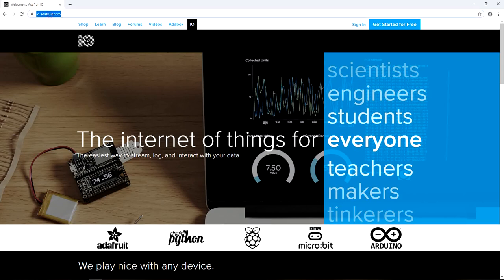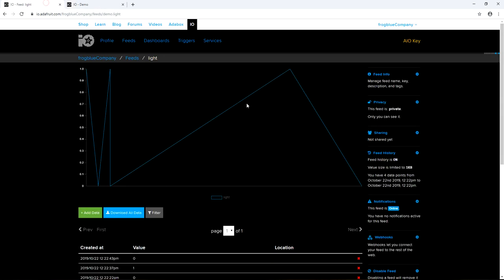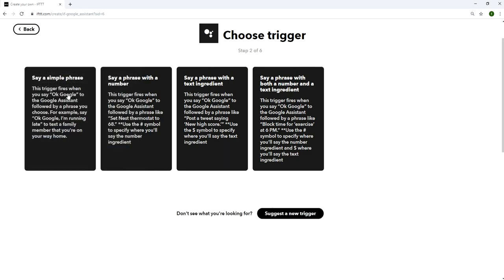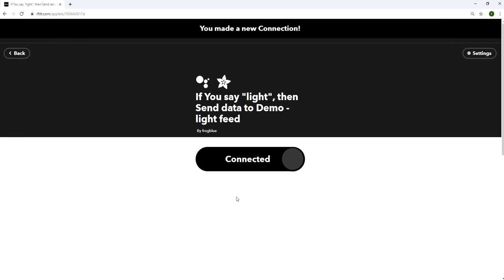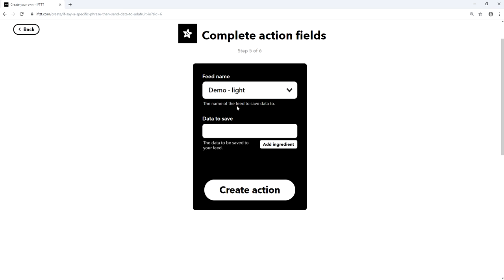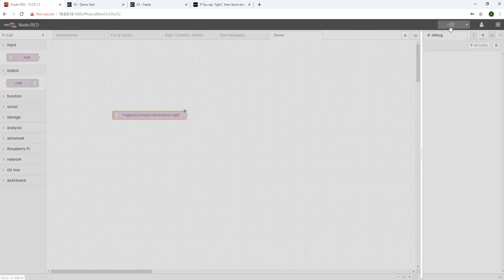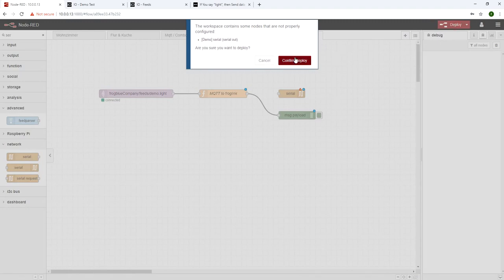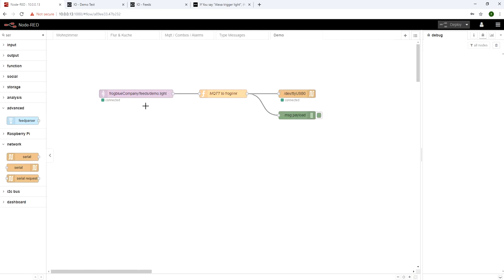Integrating Voice Control to the frogblue System EN I Sprachsteuerung integrieren EN via RaspberryPi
Eine Schritt für Schritt Anleitung, um das frogblue System mit unterschiedlichen Sprachassistenten nutzen zu können. Unser Entwickler Eduardo führt durch den kurzen Ablauf zur Steuerung des frogblue Smart Home mit Amazons Alexa, etc.

ENGLISH

A step by step guide to use the frogblue system with various voice control devices. Our developer Eduardo explains the short process to control the frogblue System with Amazons Alexa, etc.

We are looking forward to it!

Frogblue offers Bluetooth-based Smart-Home-Solutions, developed and manufactured 100% in Germany by highest quality standards.
The system is based on intelligent control modules, the frogs, which are directly installed in the mounting box behind the light switch. The frogs are connecting through "virtual cables" within the frogblue-Bluetooth-Mesh-network. The modular solution is quickly installed, flexibly expandable and energy efficient. Neither routing of cables nor IT installations, control cabinets or central stations are necessary. Frogblue is suitable for retrofit as well as new buildings, from one apartment to office buildings. The young company with its headquarters in Kaiserslautern is VDE certified, member of the ZVEI, ZVEH, the economic initiative Smart Living, SmartHome Initiative Germany and the German Design Council. The founder and CEO, Dr.Ralf Hinkel, has more than 30 years experience in the electronics industry and already founded several successful High-Tech businesses.